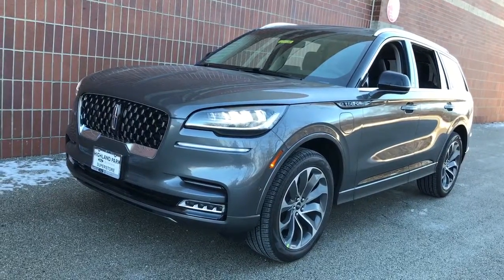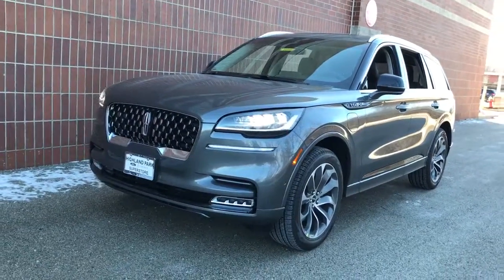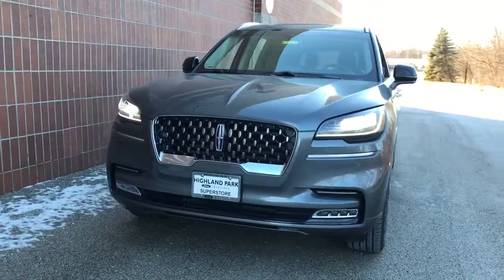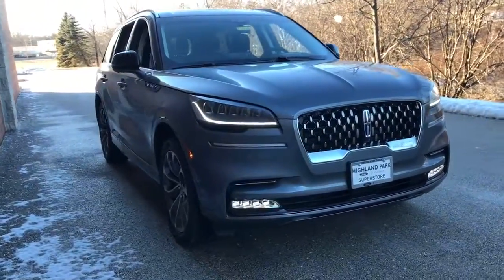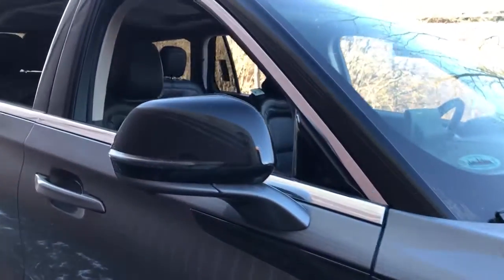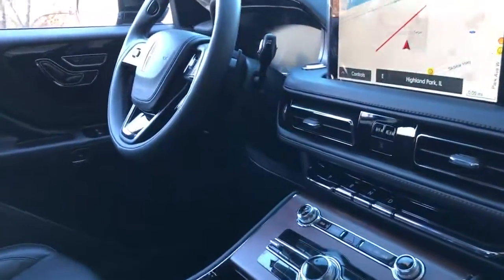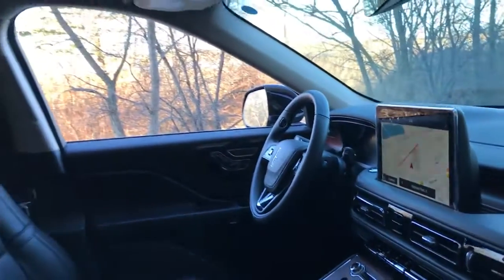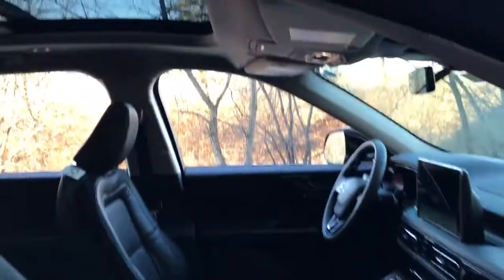2021 Lincoln Aviator near me Highland Park, Arlington Heights, Skokie, Libertyville, Glenview, IL L0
Asher Gray New 2021 Lincoln Aviator available near me in HIghland Park, Illinois at Highland Park Ford. Servicing the Arlington Heights, Skokie, Libertyville, Glenview, IL area.